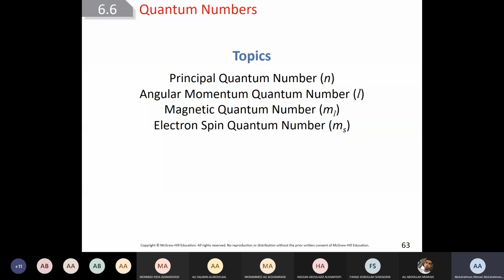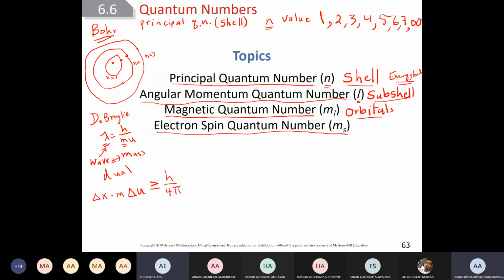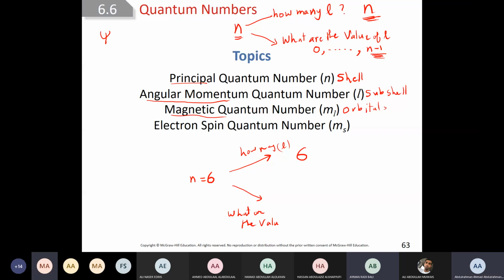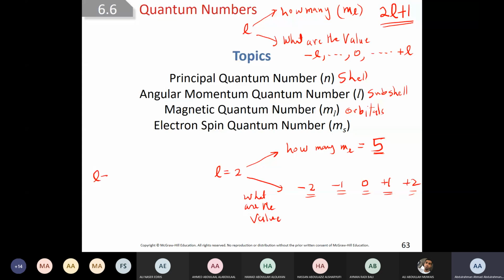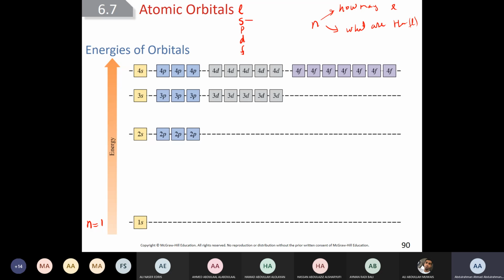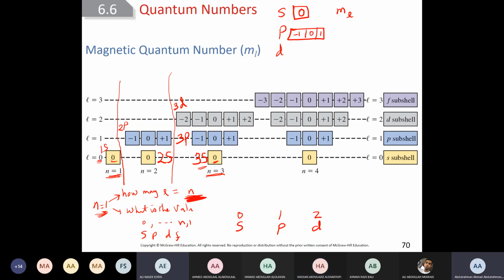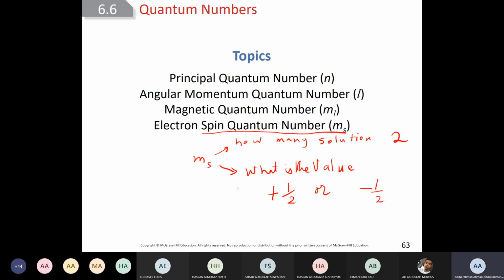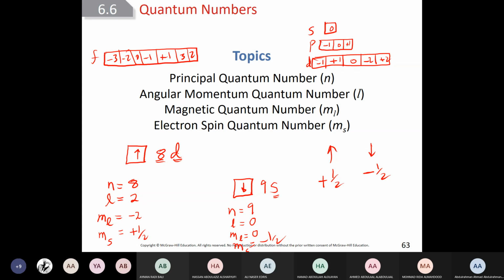Chapter 6 3